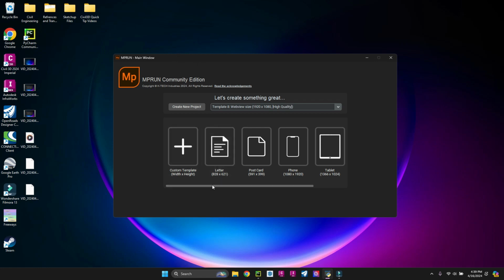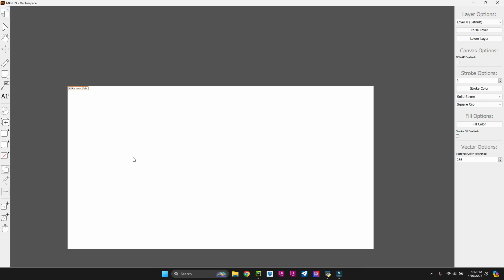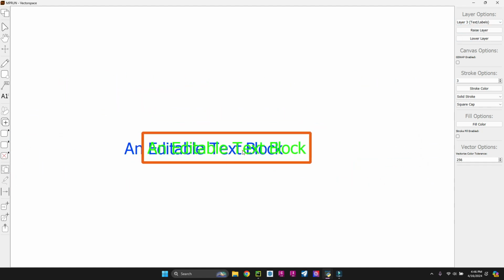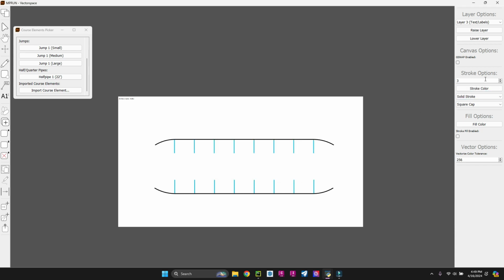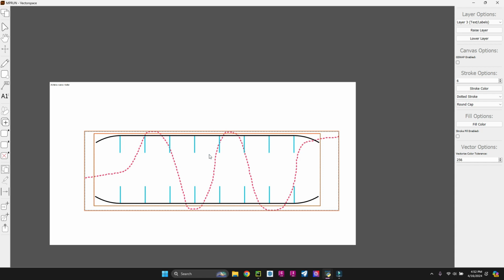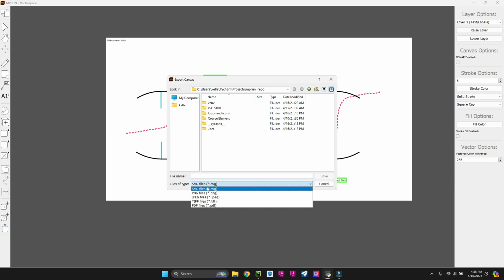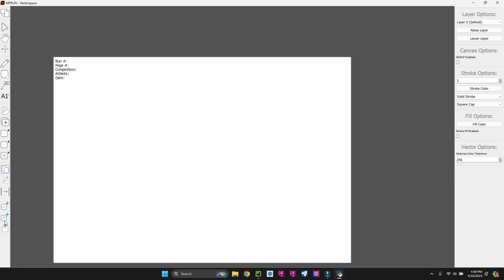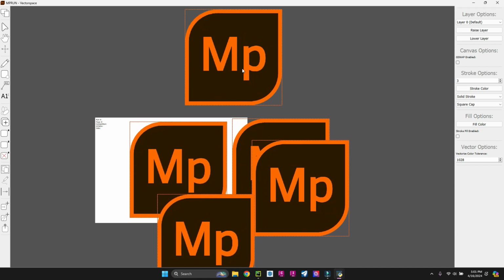MPRUN Demo Video 2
This is the second demo video for the app I'm working on. Github coming soon!